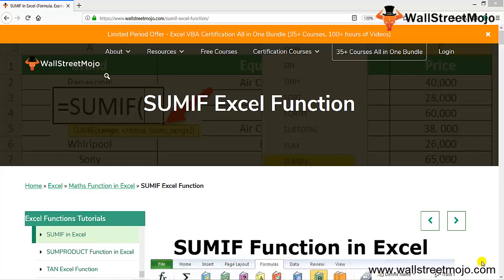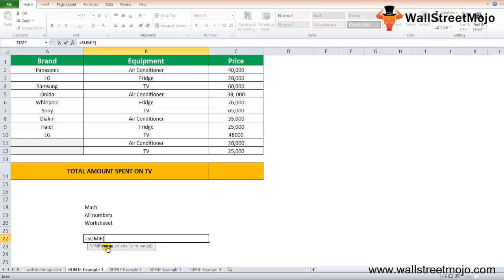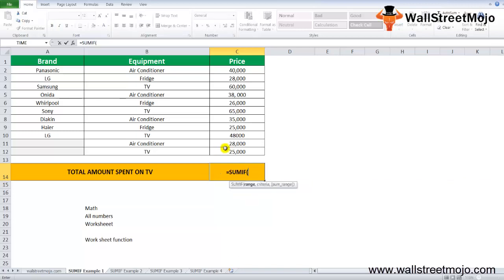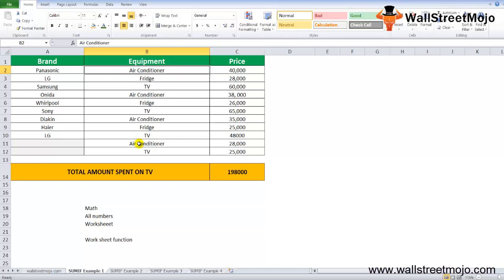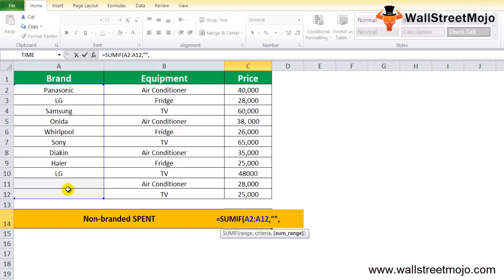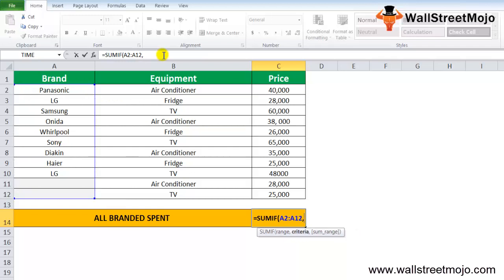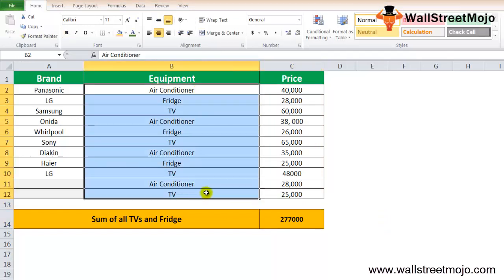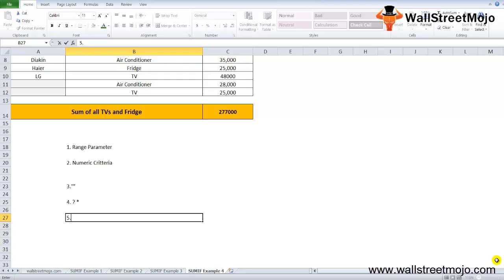SUMIF Excel Function | How to Use SUMIF Formula in Excel?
In this video on SUMIF Excel Function, here we dicuss SUMIF Formula in excel and how to use it along with examples.

Excel SUMIF function is classified in MS Excel under Math Functions. SUMIF in Excel adds all the numbers in a range of cells that meet the criteria specified.

= SUMIF (range, criteria, [sum_range])

Range = The range of cells against which you would like to apply the criteria.

Criteria =The criteria used to determine the cells to be added.

Sum_Range [optional] = To add the cells together. If sum range is omitted, instead, the range cells will be added together.

𝐓𝐡𝐢𝐧𝐠𝐬 𝐭𝐨 𝐑𝐞𝐦𝐞𝐦𝐛𝐞𝐫 𝐰𝐡𝐢𝐥𝐞 𝐮𝐬𝐢𝐧𝐠 𝐒𝐔𝐌𝐈𝐅 𝐅𝐮𝐧𝐜𝐭𝐢𝐨𝐧 𝐢𝐧 𝐄𝐱𝐜𝐞𝐥

#1 - It refers to the value of range parameter for range of cells to be the sum when sum range is not provided.

#2 - It is not necessary to include numeric criteria in quotation marks.

#3 - Double quotes (") must include the text criteria including mathematical symbols.

#4 - You can also specify the wildcard characters such as question mark?) (and asterisk (*) in the criteria where? ' It's used to match a single character while ' * ' matches any number of characters.

To know more about 𝐒𝐔𝐌𝐈𝐅 𝐄𝐱𝐜𝐞𝐥 𝐅𝐮𝐧𝐜𝐭𝐢𝐨𝐧, you can go to this 𝐥𝐢𝐧𝐤 𝐡𝐞𝐫𝐞